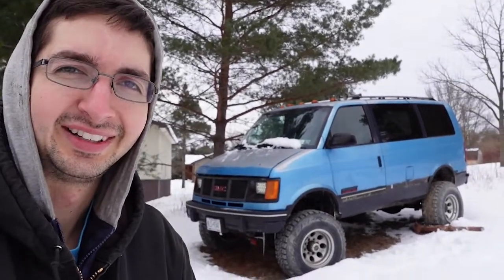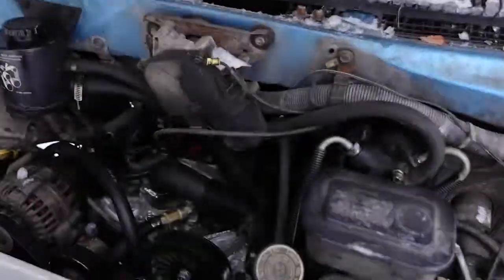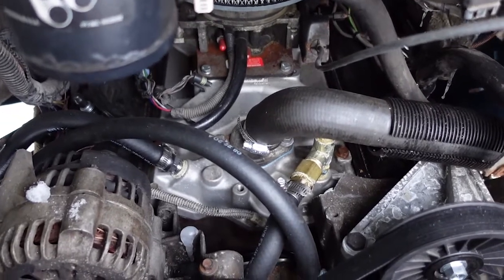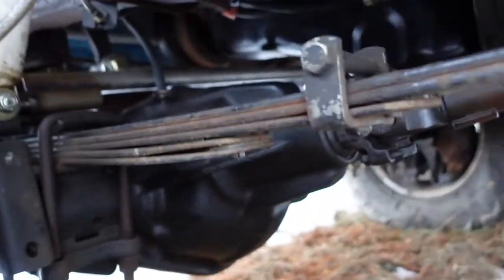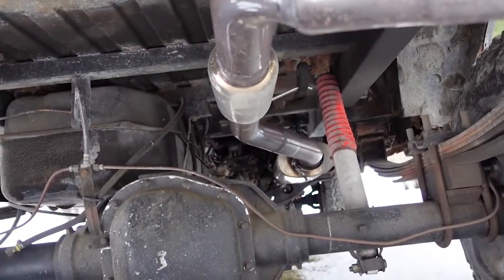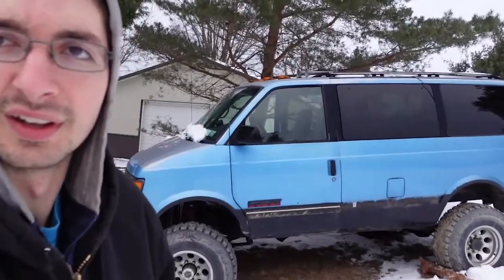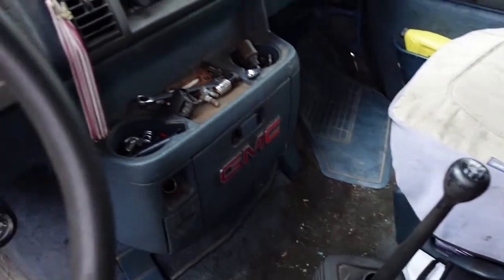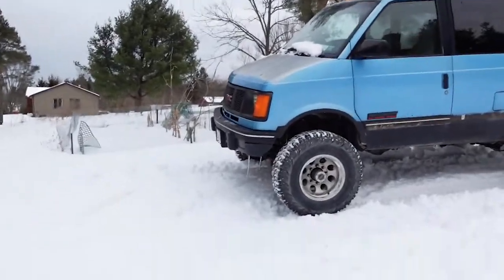350 V8 4x4 Van in Snow (5 Speed/1 Tons)!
Latest update on my 1994 GMC Safari van.